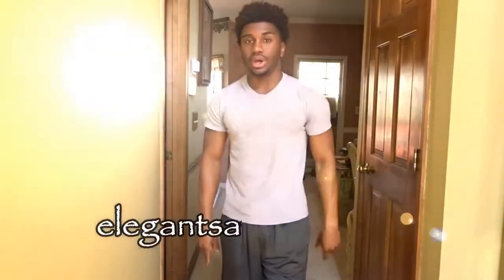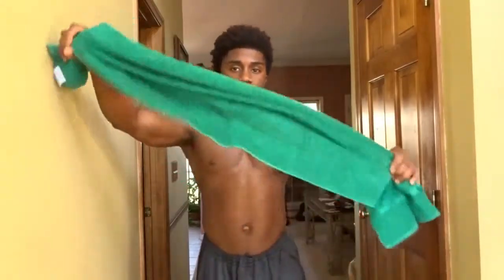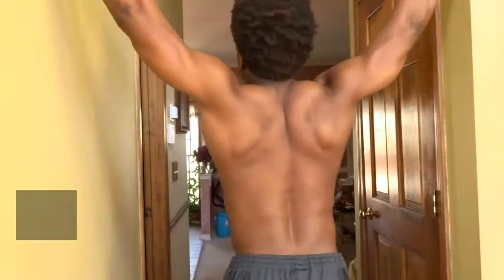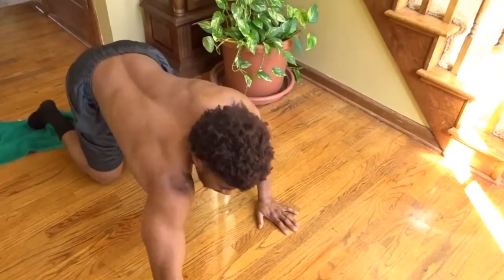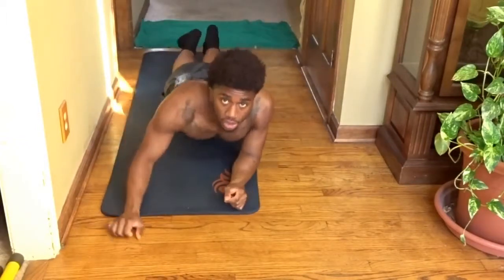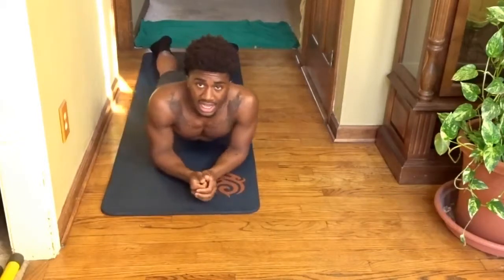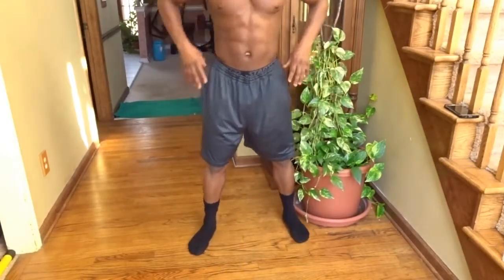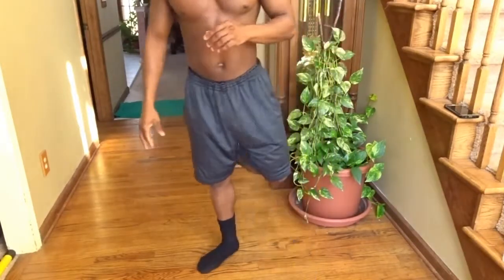5 Back Exercises No Equipment Needed Home workout without equipment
5 Back Exercises No Equipment Needed | Home workout without equipment

by Termar Lawton

I have seen so much progress in my personal health and of course muscular gains from doing nothing, but home workouts.

I decided to start sharing these secrets by giving you all a beginner back workout that will help widen your back. I do realize not everyone has equipment at their house and luckily that does not matter. Most calisthenic moves can be done with little to no equipment.